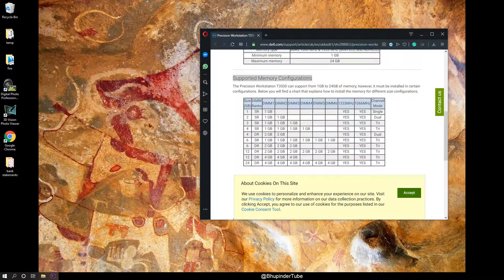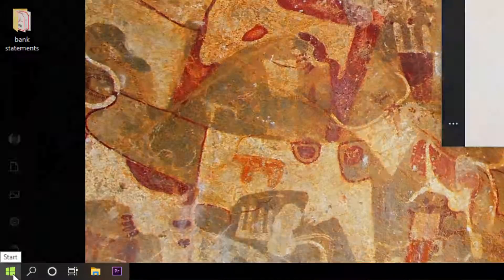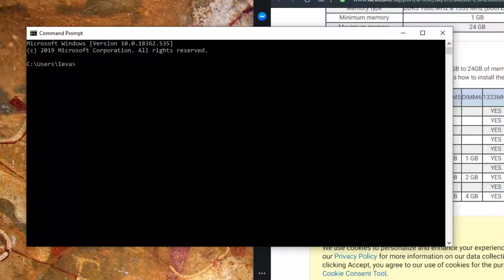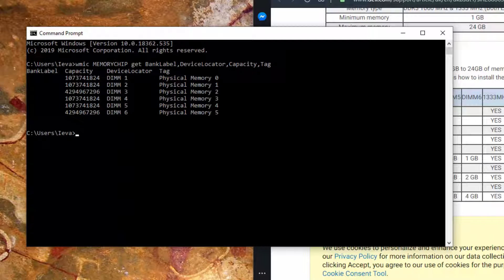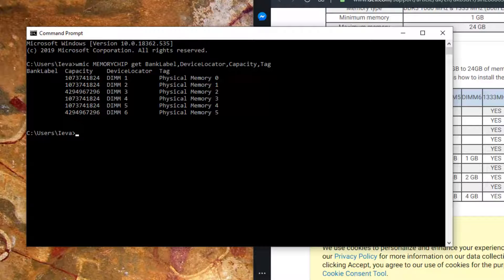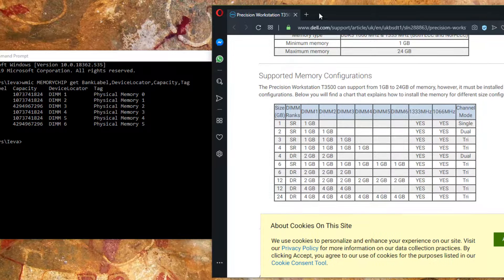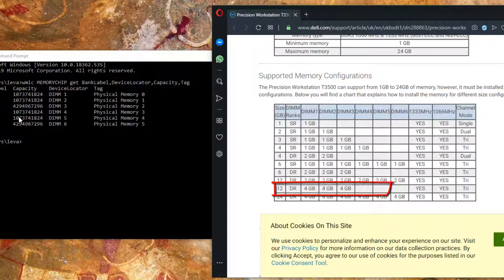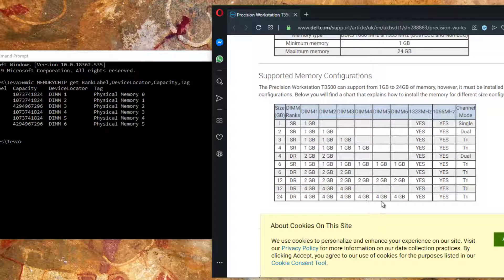How Can I Check My Computer’s RAM Configuration Without Opening the Case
Before installing a new RAM or upgrading your RAM, it is important to understand your RAM's configuration. Plus, you need to know what configurations are allowed by your motherboard. It surprised me when I learned that I can't just plug in any RAM into any slot. I learned it the hard, hopefully, by watching this video you'll learn it the easy way.

Solution:
1. Select start and type in command prompt
2. Enter wmic MEMORYCHIP get BankLabel, DeviceLocator, Capacity, Tag